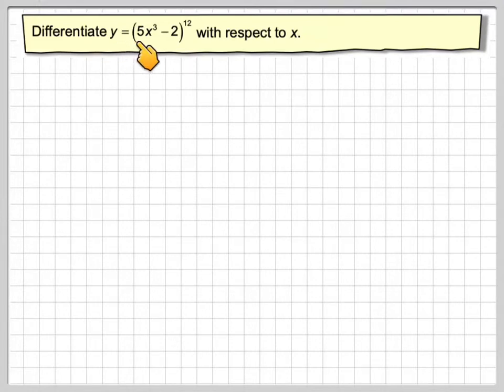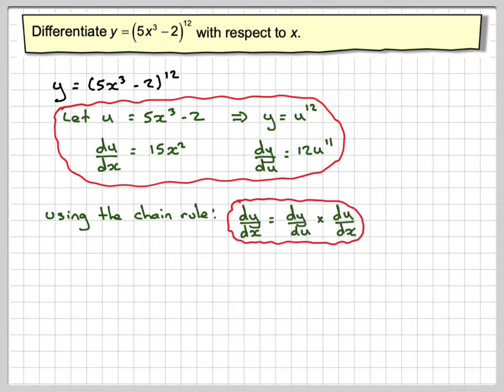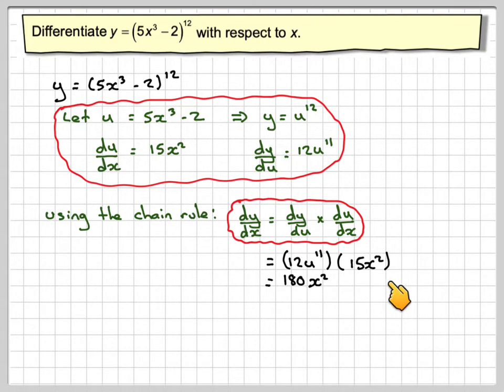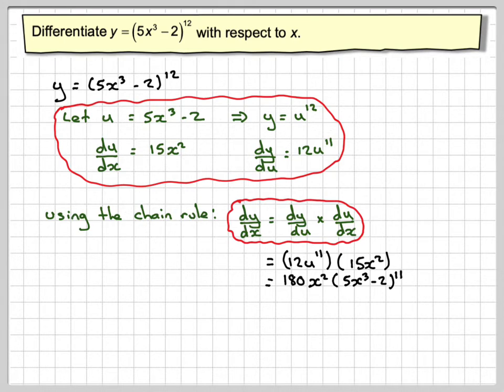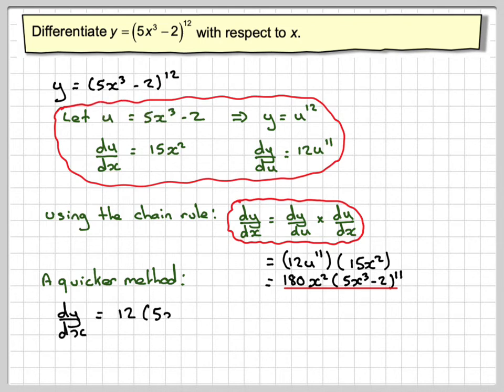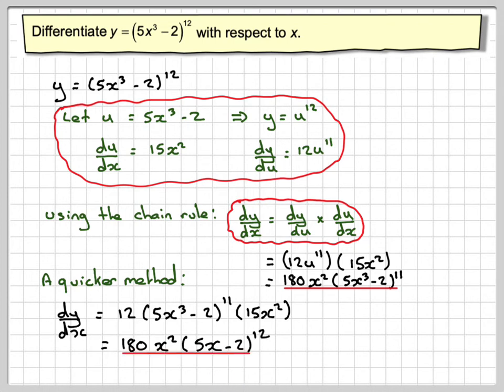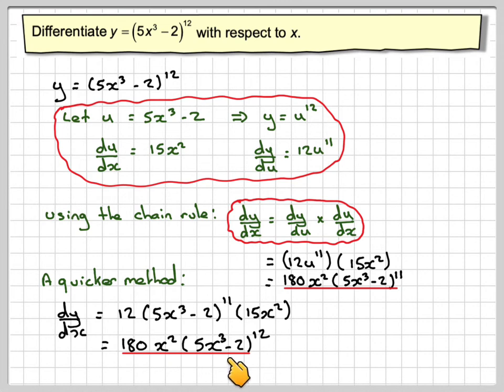Differentiating using the chain rule